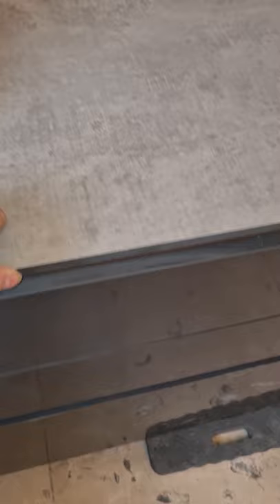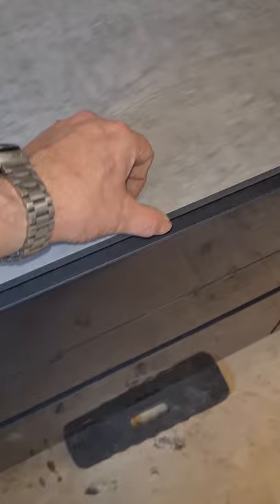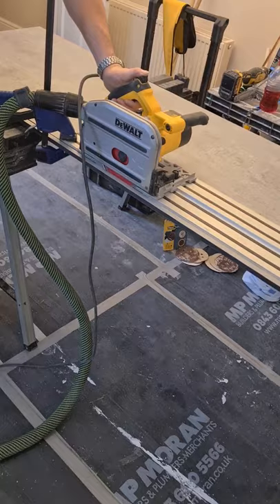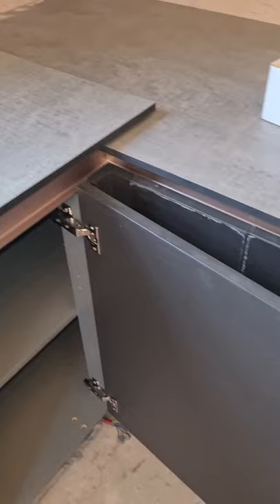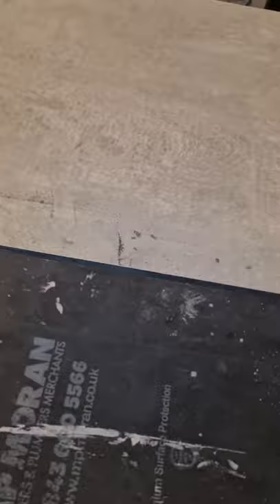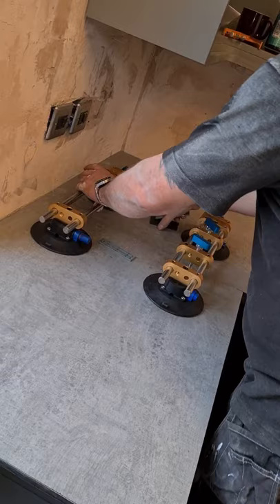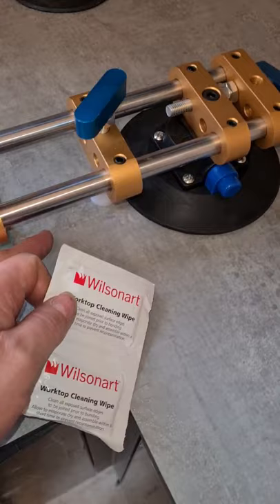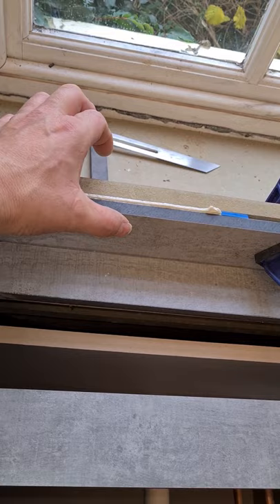COMPACT LAMINATE WORKTOPS HOW TO INSTALL